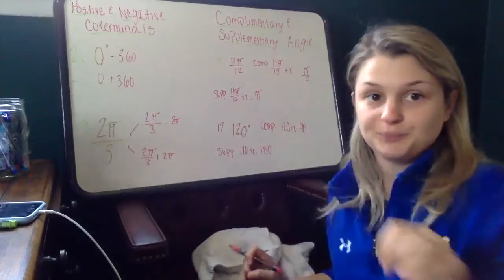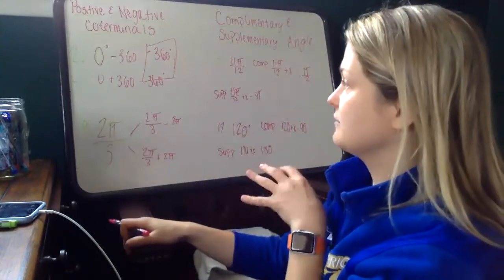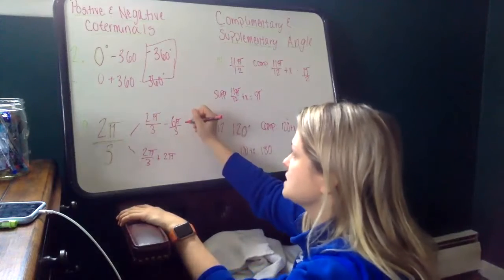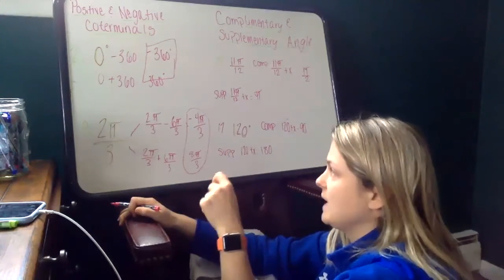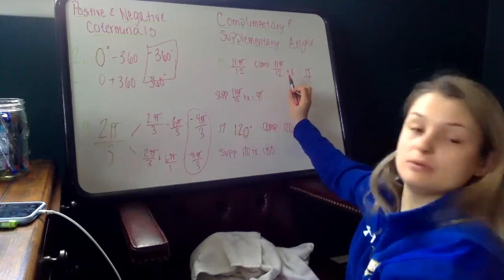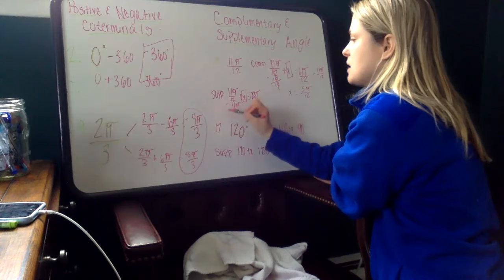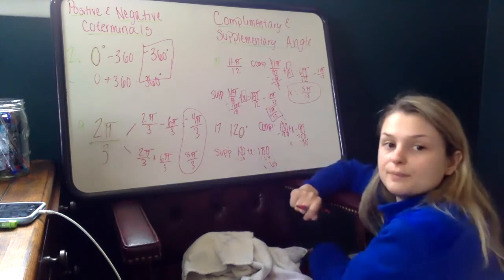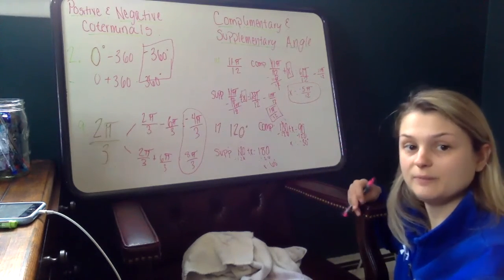Alg. 2 Co-terminal angles help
Week 4 Remote Learning Co-terminal angles